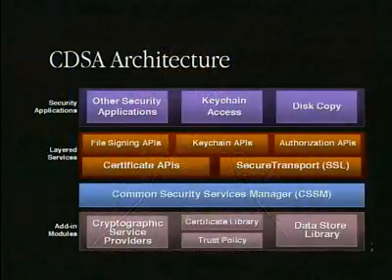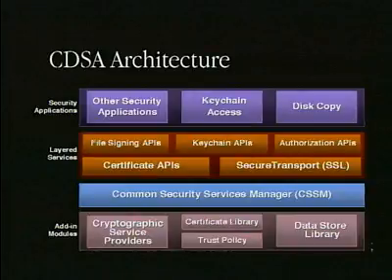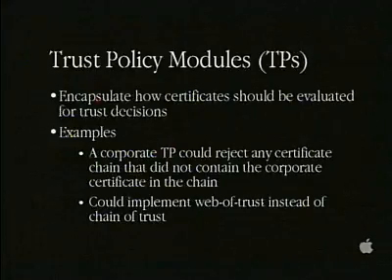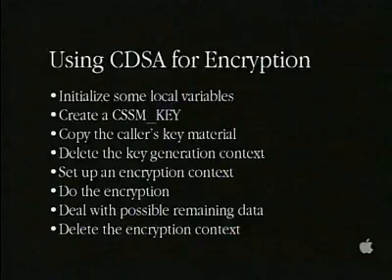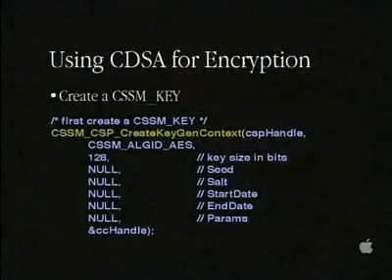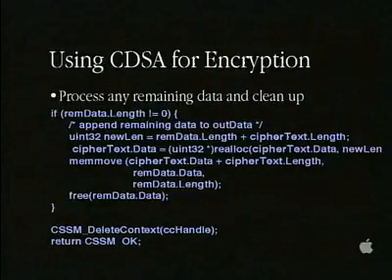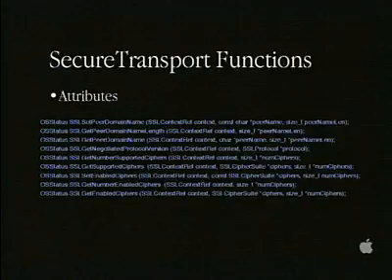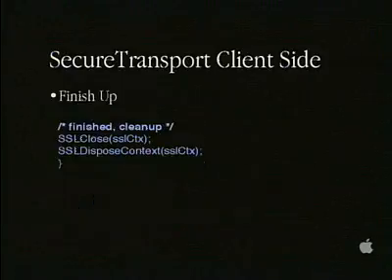WWDC 2002 Session 113 - Security: CDsA and Secure Transport